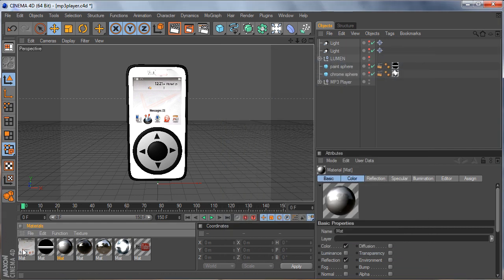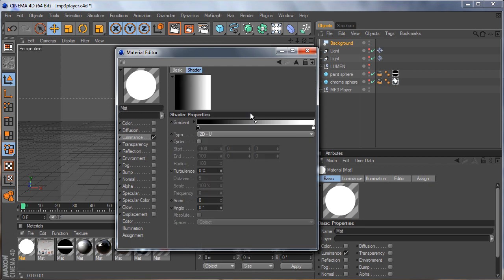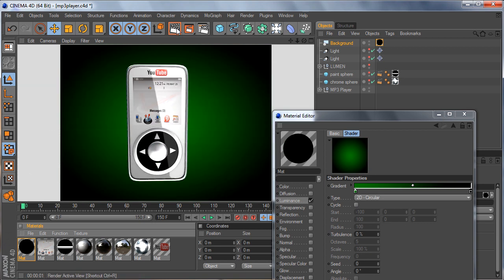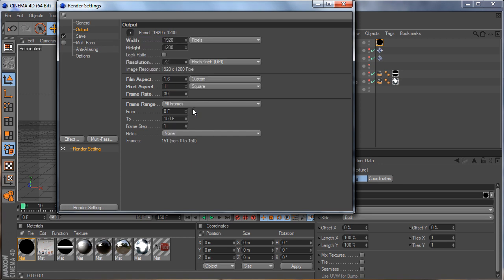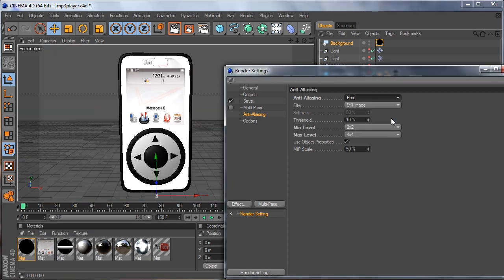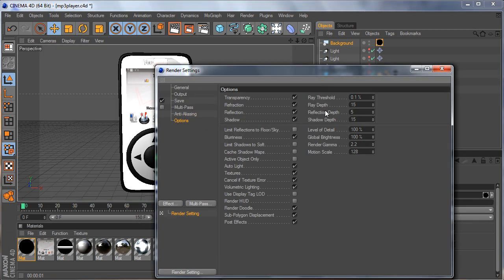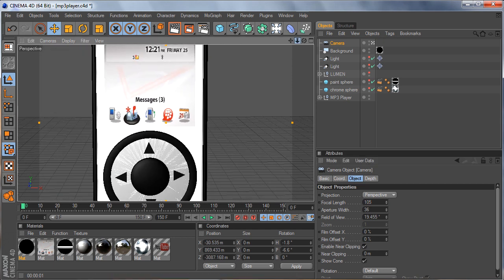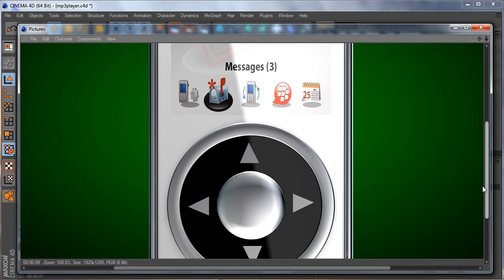Cinema 4D Tutorial - MP3 Player - Part 6 Final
6th and last part of the mp3 modeling tutorial.